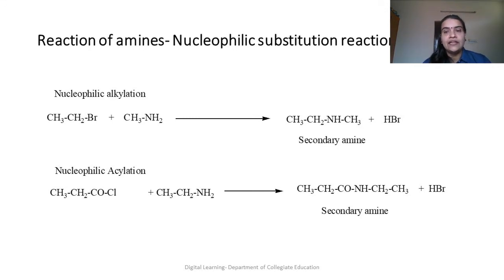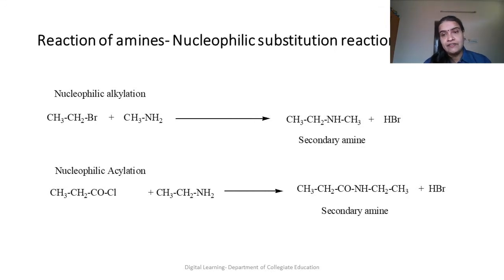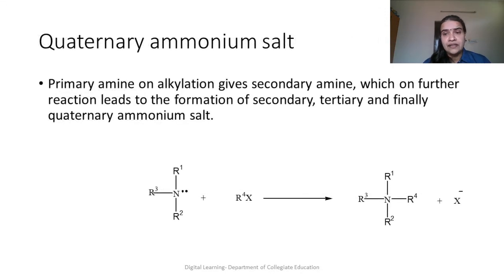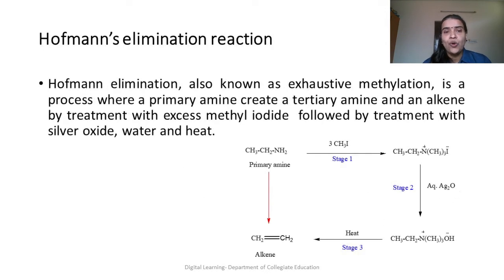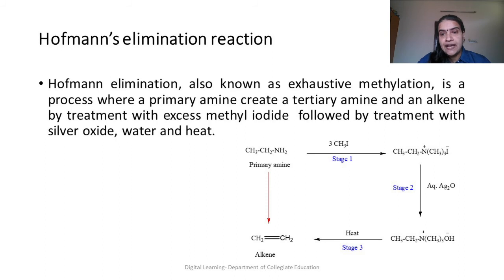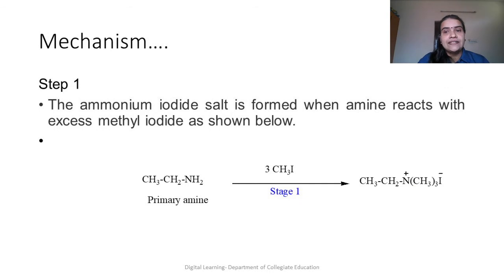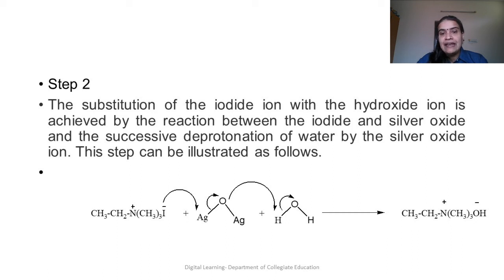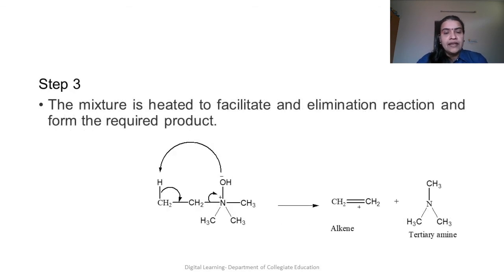Digital Learning-DCE, Bangalore University, Vth semester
Chapter-2- Amines